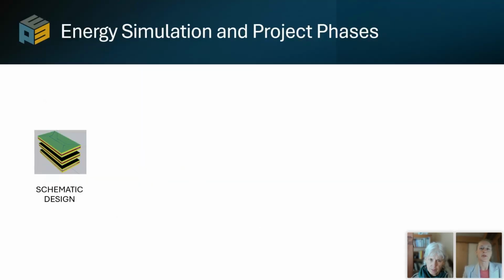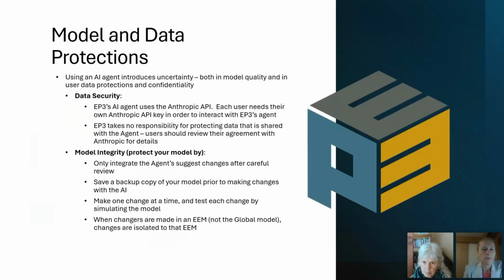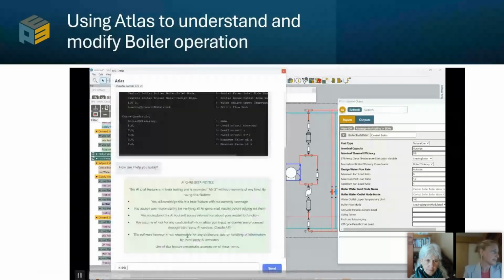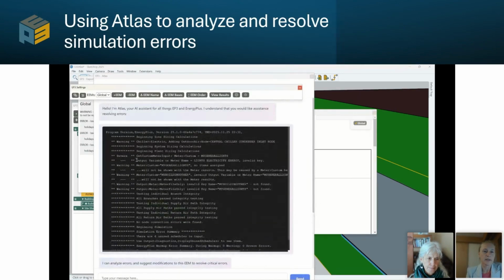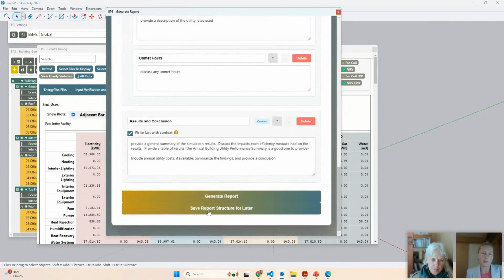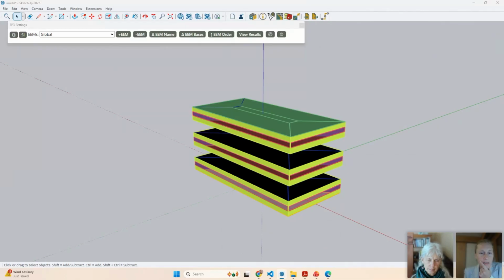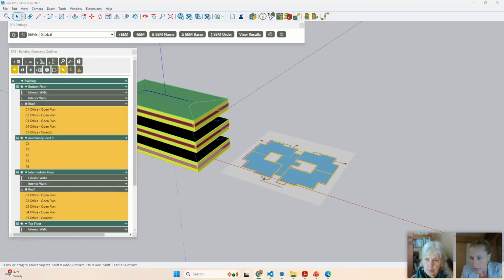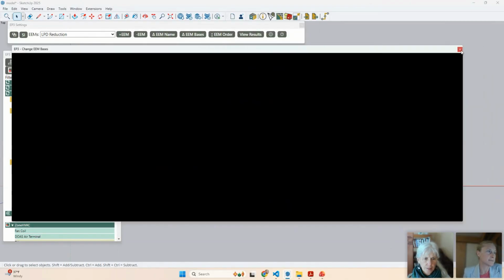EP3 AI Integration Webinar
EP3 AI Integration Webinar - Full Recording

In this hour-long webinar, we dive into the powerful AI integration capabilities soon available in EP3. Discover how AI can transform your workflow and boost your productivity across multiple functions.

What You'll Learn:

Report Writing: Generate professional reports automatically with AI-powered insights
Error Resolution: Leverage AI to identify and resolve errors faster than ever before
Model Comprehension: Get AI-assisted explanations to better understand your models
Graph Generation: Create dynamic visualizations automatically to communicate your data effectively
Model Optimization: Receive intelligent suggestions for improving and refining your models

Whether you're new to EP3 or looking to maximize the AI features you already have, this webinar covers everything you need to know to get started.

Have Questions?